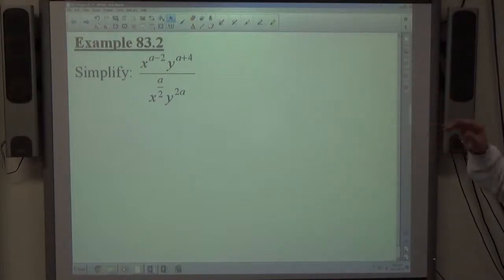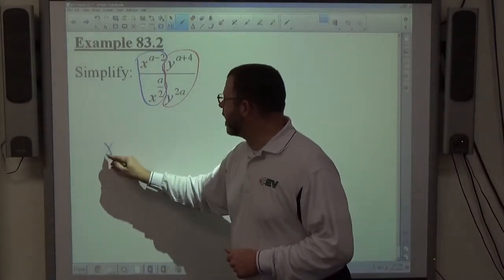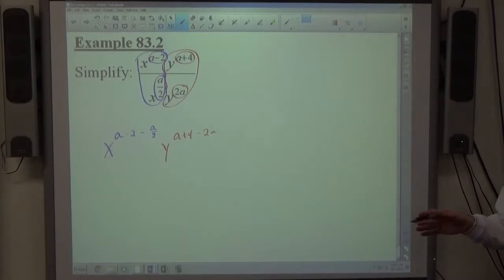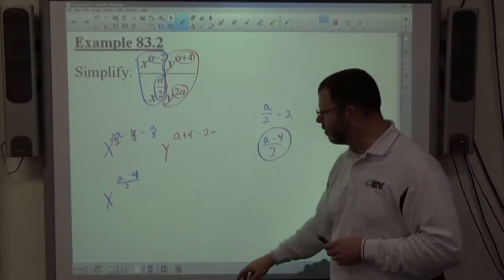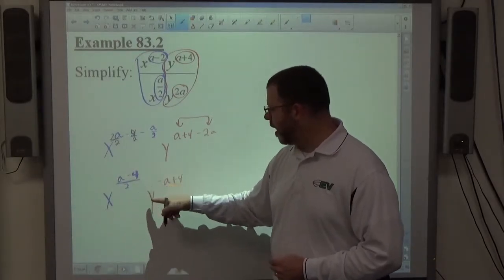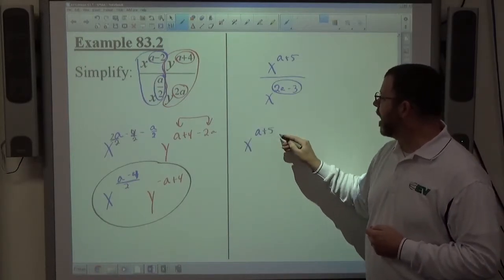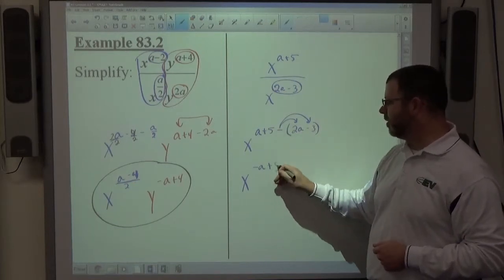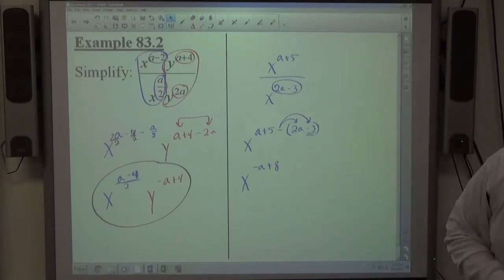Algebra II Example 83.2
Simplify an algebraic expression containing algebraic exponents using the laws of exponents.